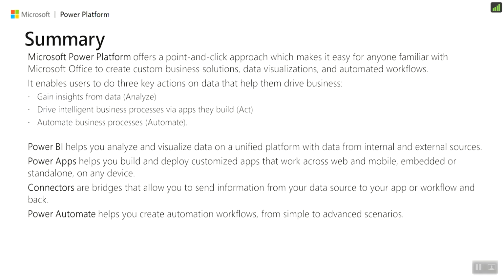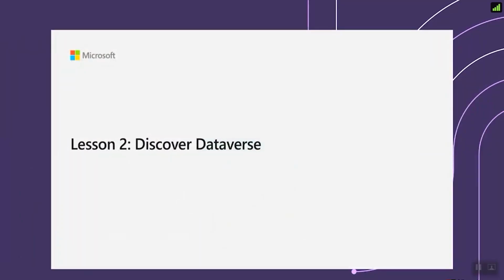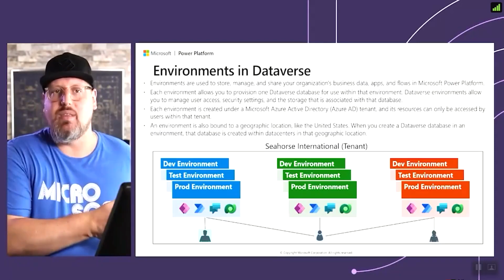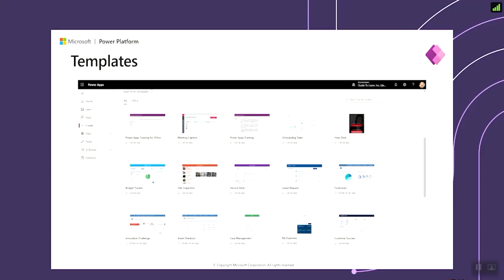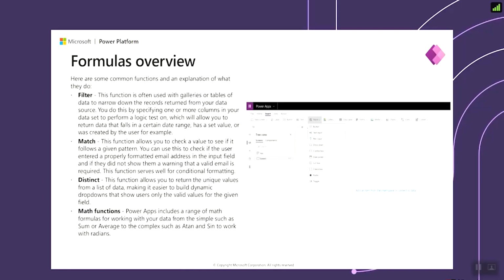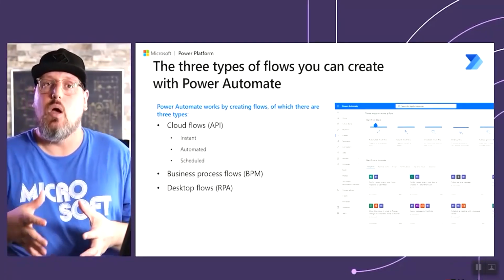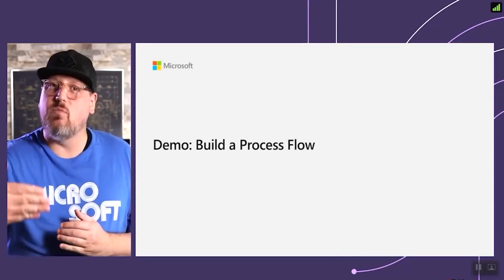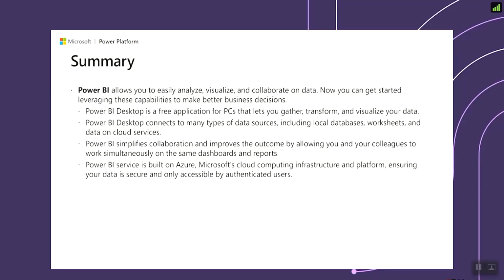Introduction to Microsoft Power Apps - Beginner Tutorial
Welcome to our beginner tutorial on Microsoft Power Apps! In this step-by-step video, you'll discover how to harness the power of Power Apps to build professional-grade applications easily and efficiently. Empower your team to create and launch their own apps using prebuilt templates, intuitive drag-and-drop functionality, and rapid deployment capabilities. With Power Apps, you can continuously improve and iterate your apps as needed, ensuring they meet your evolving business requirements.

We kick off the tutorial with an introduction to Microsoft Power Platform, giving you a holistic understanding of the suite of tools and services it offers. Learn how Power Apps fits into the Power Platform ecosystem and how it can revolutionize the way you build applications within your organization.

Next, we delve into Microsoft Dataverse and its integration with Power Apps. Discover how Dataverse serves as a secure and scalable data storage solution, allowing you to manage and organize your data effectively. Learn how Power Apps leverages the capabilities of Dataverse to enhance your application development experience.

With the foundation set, we dive into building simple Power Apps. Follow along as we demonstrate the process of creating apps from scratch using the intuitive and user-friendly interface of Power Apps. You'll learn how to design screens, define data sources, add controls and components, and customize the app's appearance to align with your branding.

We then explore the power of Microsoft Power Automate, a tool that enables you to automate workflows and streamline business processes. Discover how to integrate Power Automate within your Power Apps, allowing you to automate tasks, trigger actions, and enhance the efficiency of your applications.

Additionally, we delve into Microsoft Power BI, a powerful business intelligence tool that complements Power Apps. Learn how to leverage Power BI to analyze real-time business performance, gain data insights, and create visually stunning dashboards and reports.

As we reach the end of the tutorial, we conclude with a question and answer session, addressing common queries and providing further clarification on the topics covered.

By the end of this video, you'll have a solid understanding of Microsoft Power Apps and its capabilities. You'll be equipped with the knowledge and skills to build custom applications, analyze business data, and automate workflows, driving efficiency and productivity within your organization.

Join us on this exciting journey into the world of Microsoft Power Apps and start unleashing the potential of app development.

In this step-by-step tutorial, learn how you can use Microsoft Power Apps to build professional-grade apps the easy way. Empower your team to start building and launching apps right away using prebuilt templates, drag-and-drop simplicity, and quick deployment—then roll out continuous improvements as needed. Then moving on in this video we have discussed how to build rich applications, analyze real-time business performance, act on data insights, and automate your workflows for maximum efficiency. You’ll also learn how to use Dataverse to securely store and manage data.

AGENDA

Introduction

Introduction to Microsoft Power Platform

Introduction to Microsoft Dataverse  and Power Apps

Build simple Power Apps

Leverage Microsoft Power Automate

Leverage Microsoft Power BI

Closing Question & Answer